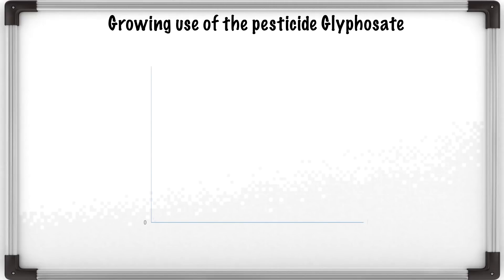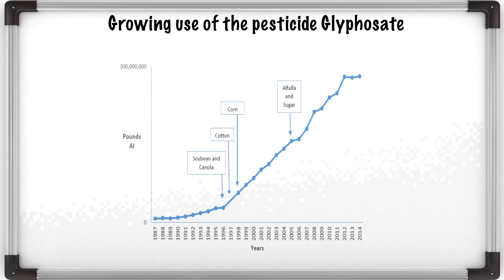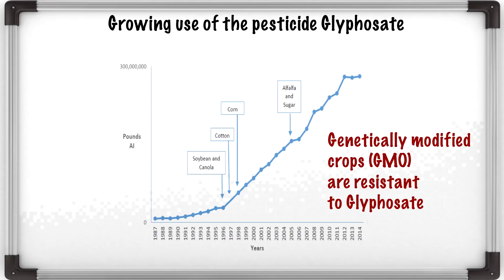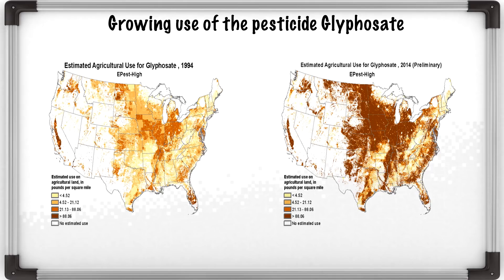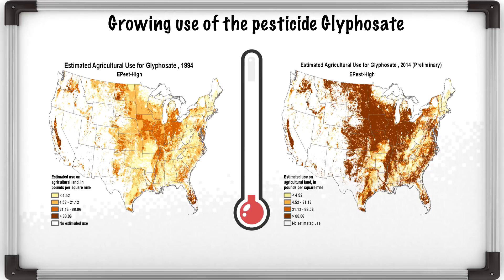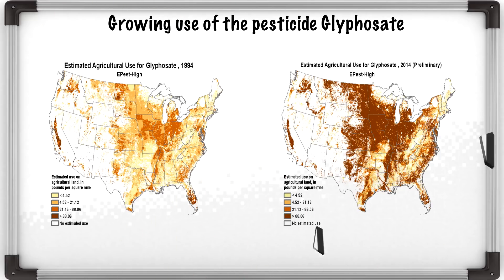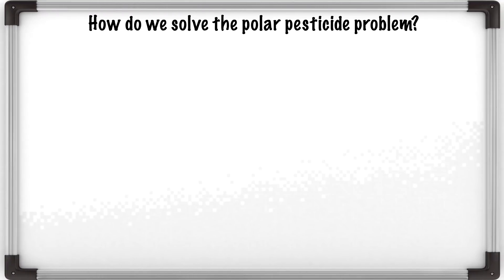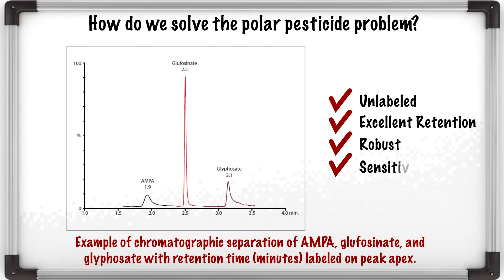Jeremy Shia: Ask me about detecting polar pesticides | Behind the Science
Glyphosate is a commonly-used herbicide that’s a tough analytical challenge for food testing laboratories. Structurally, glyphosate is a small, polar compound that doesn’t have a chromophore so it can’t be detected by UV. Current analytical methods use labeling and GC-MS, but researchers would prefer to test for its presence against maximum residue limits (MRLs) directly. Jen talks with Jeremy Shia of Waters, who discusses an updated LC-MS method using HILIC chromatography with a Torus DEA column and quantification on the Xevo TQ-XS mass spectrometer.